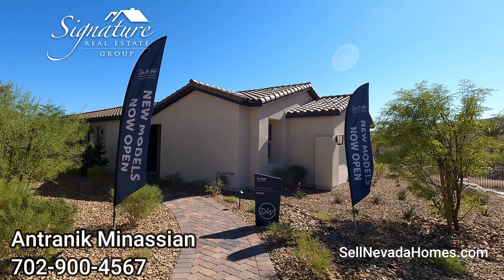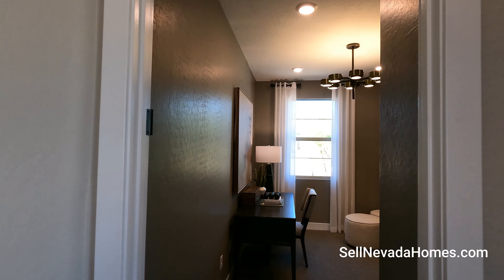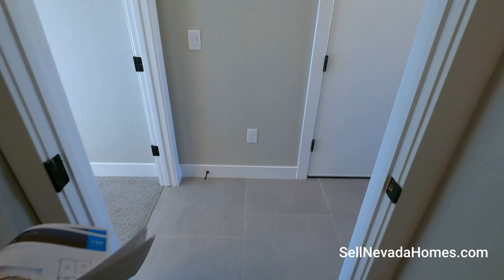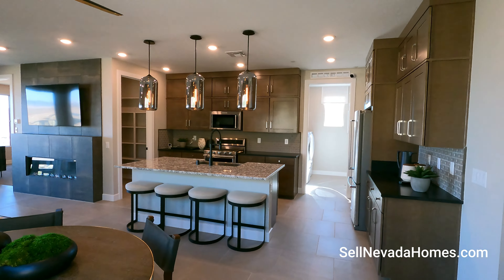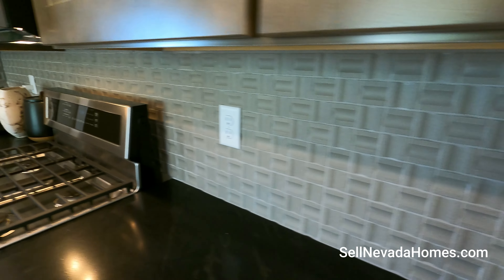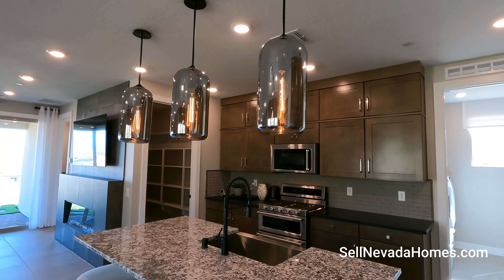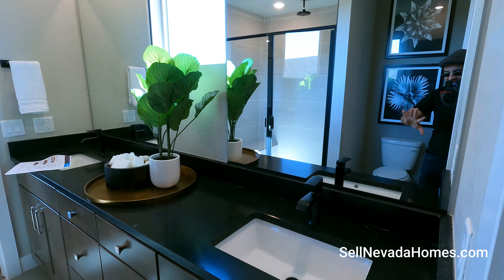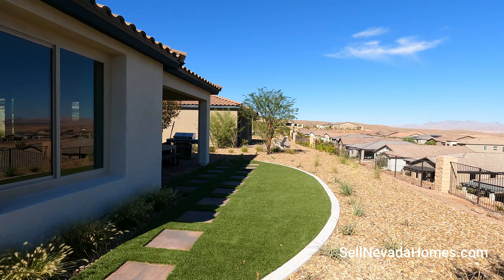Henderson Homes For Sale - Lake Las Vegas - Del Webb- Peak - 55+ Lake Community - Single Story Homes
Signature Real Estate Group
S174848

$439,990
1509 Square Feet
2 Bedrooms
2 Garages
Zip: 89011
2 Full Bathrooms
1 Story